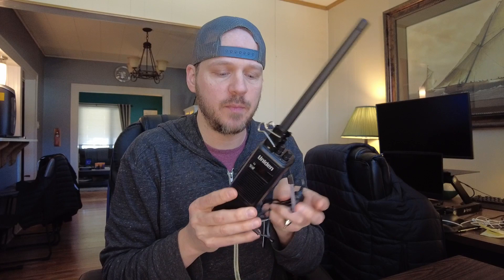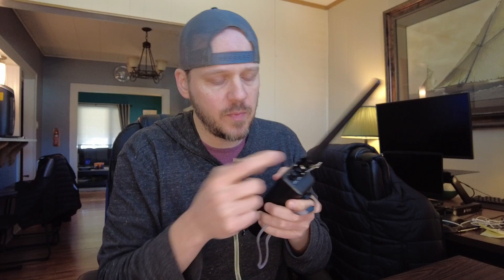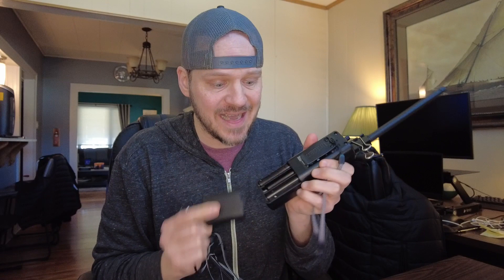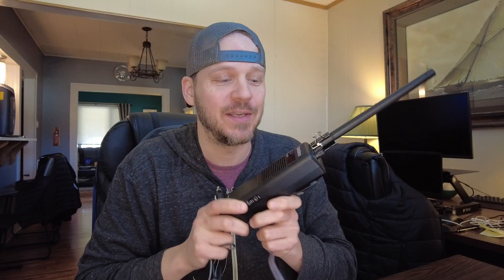Uniden PRO401HH Handheld CB Radio Review PLUS TRICK FOR BETTER RECEPTION!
🔥 View Current Price: ➡️
Review of the Uniden PRO401HH Professional Series 40 Channel Handheld CB Radio, 4 Watts Power with Hi/Low Power Switch, Auto noise cancellation, Belt Clip And Strap Included, 2.75in. x 4.33in. x 8.66in.